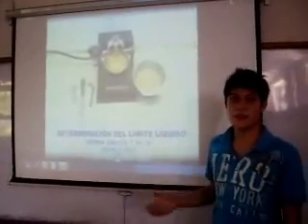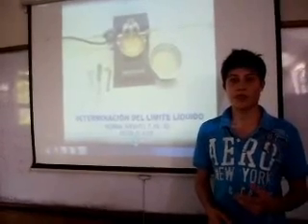PROJECT "CIVIL ENGINEERING"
TECHNICAL ENGLISH 2 SECTION "B"